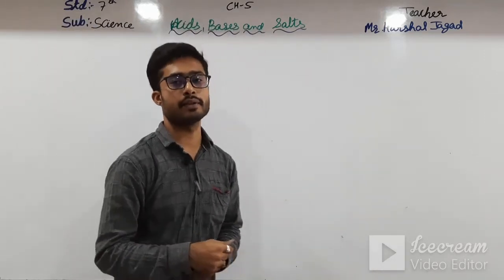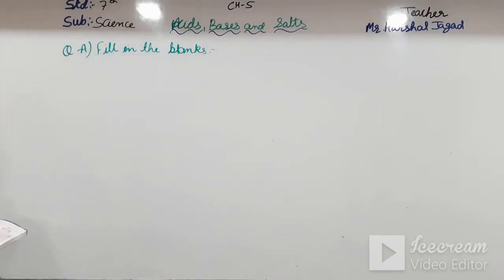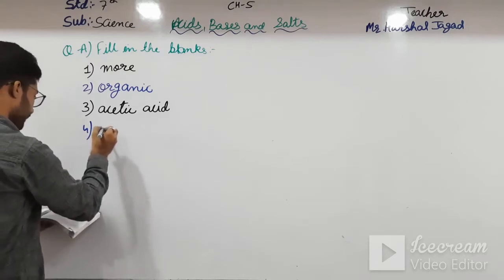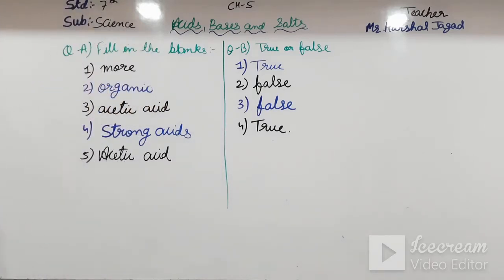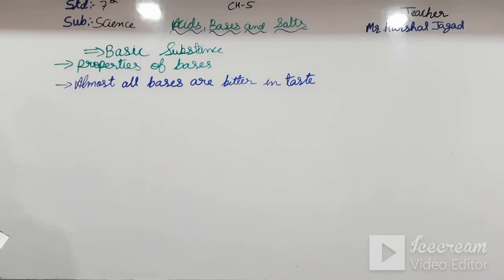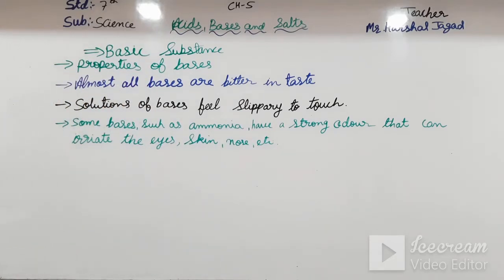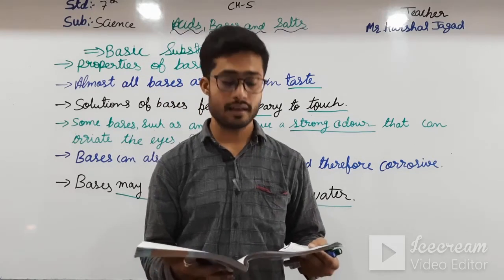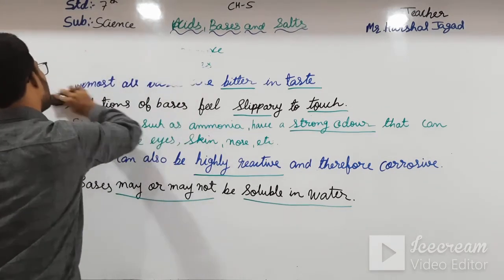STD:7 (ENG.MED) | SCIENCE | CH-5 | ACIDS BASES & SALTS | TEACHER: MR.HARSHAL JAGAD